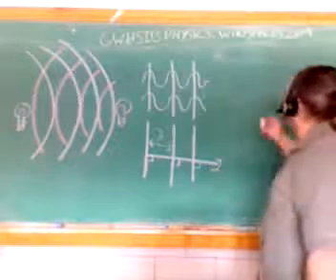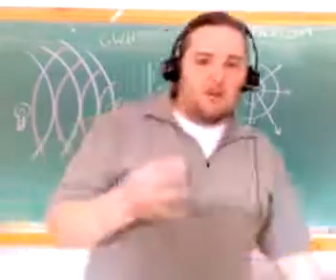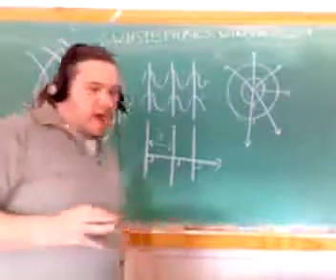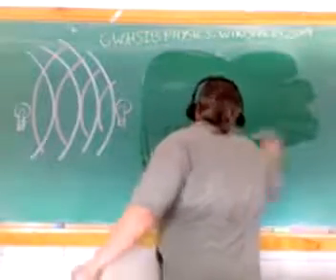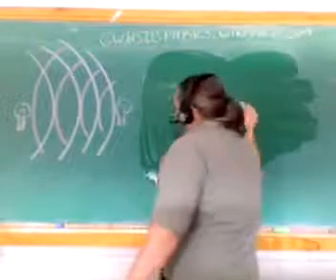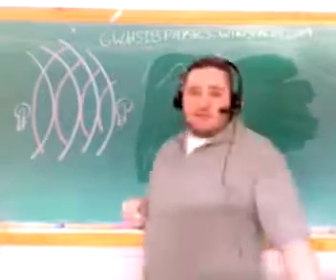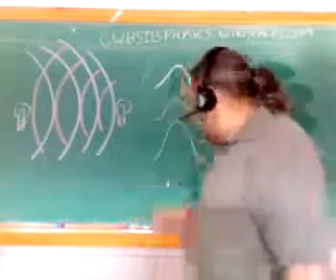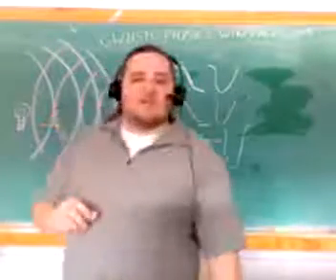ពិសោធន៍រូបវិទ្យា​​ រលក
រលក